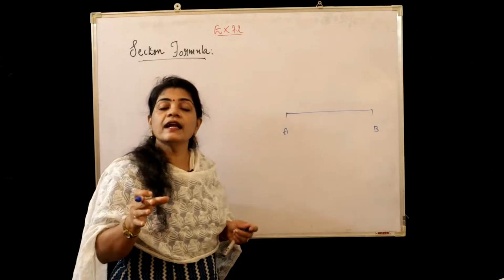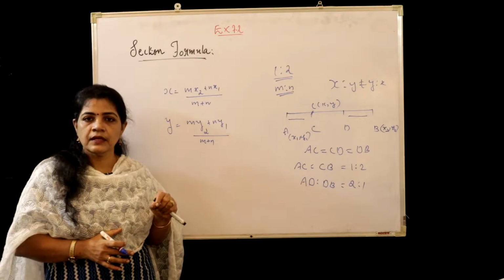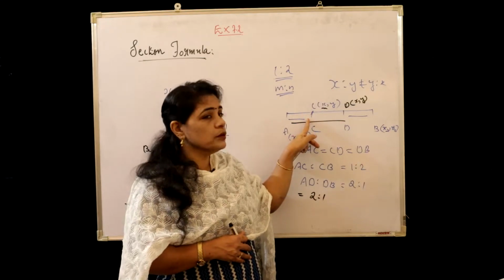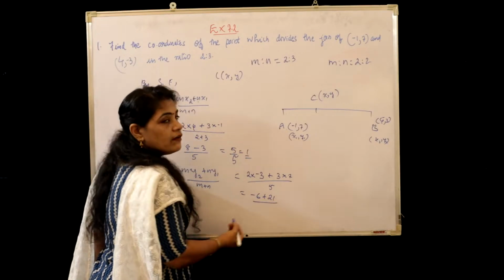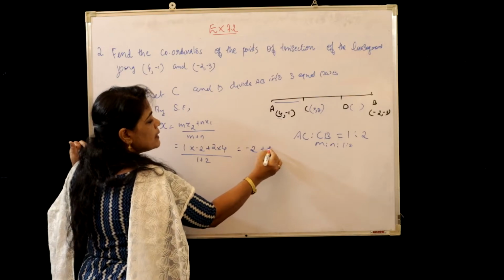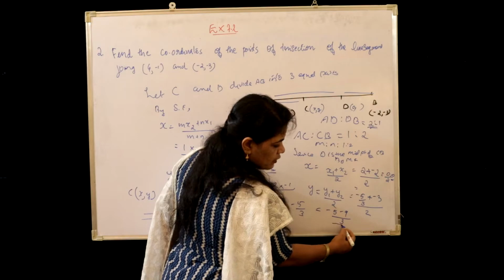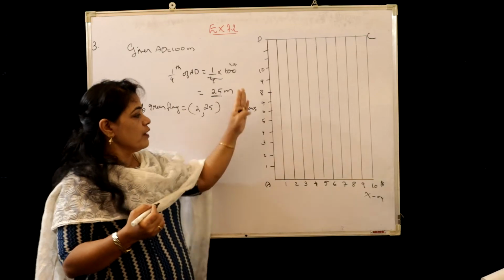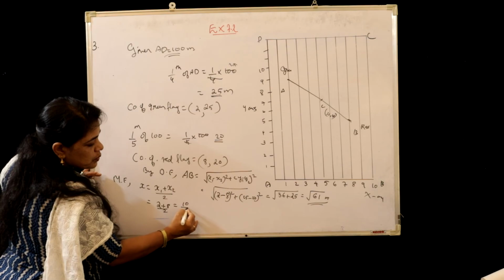NCERT# CLASS 10# MATHEMATICS# CHAPTER7# COORDINATE GEOMETRY# SECTION FORMULA# EX7.2# Q.NO:1,2 & 3 #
AFTER the completion of lengthy lessons like Trigonometry AND TRIANGLES
,now here you have chapter 7, Co.ordinate geometry. in this chapter we will discuss all of its concepts in detail and formulas such as distance formula, midpoint formula concept of equidistance & section formula. then we will move towords the solution of exercise problems and its questions. I assure you guys, this video is enough for you to be master in co.ordinate geometry
So dear students this is for you .what are you waiting for? watch now till the end and make this chapter in your hand.